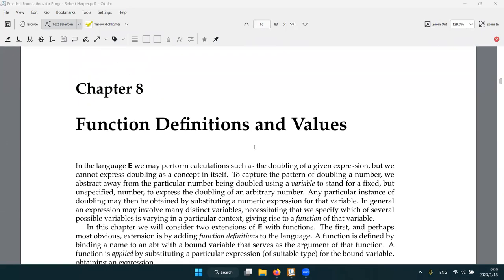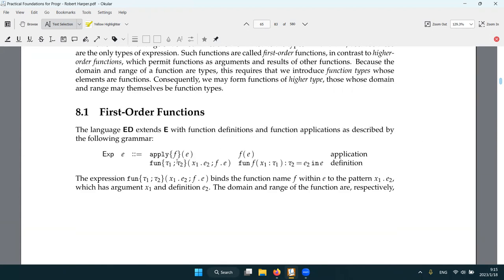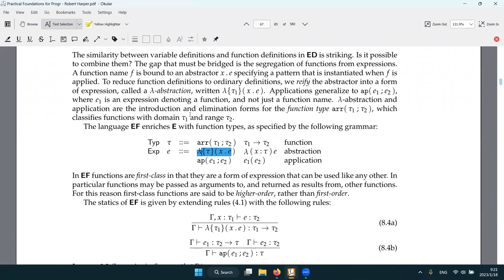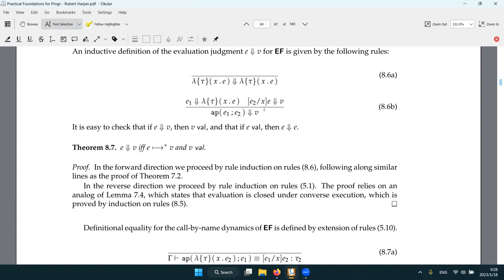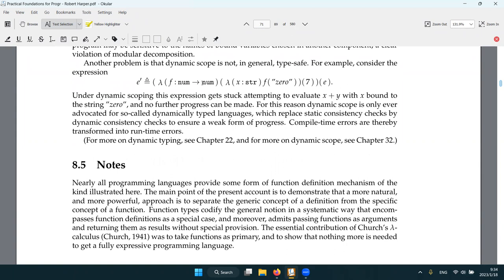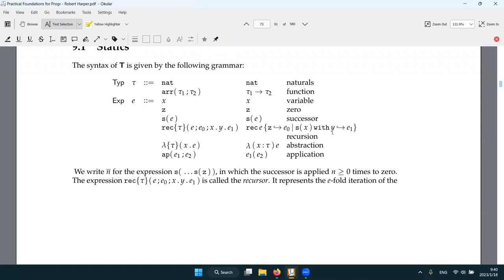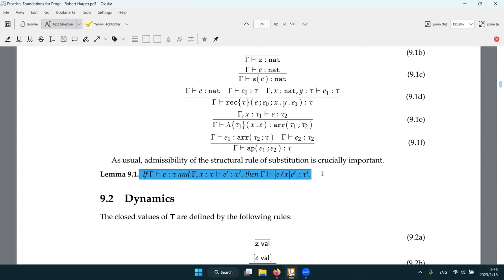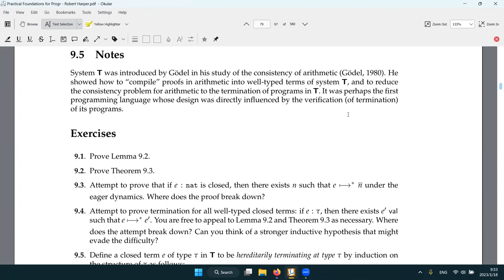PLVM "Practical Foundations for Programming Languages" Chapter 8-9 [2022-01-17]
Recording of the meeting for chapters 8 and 9 of the "practical foundations for programming languages" book.